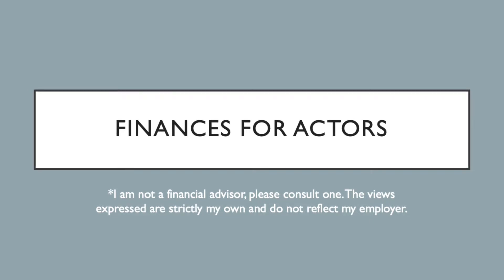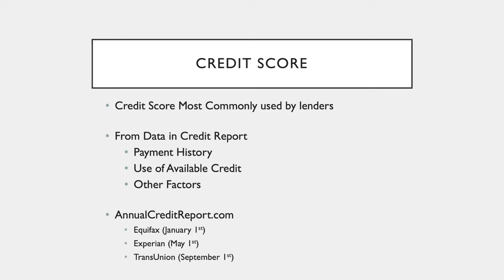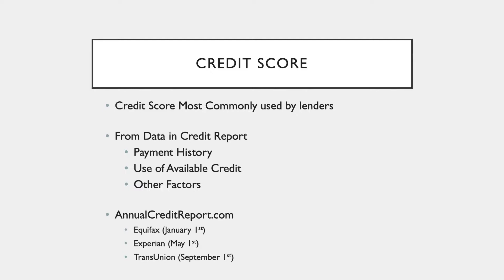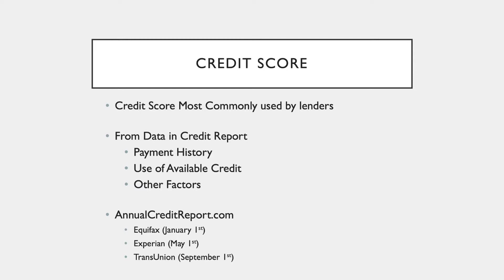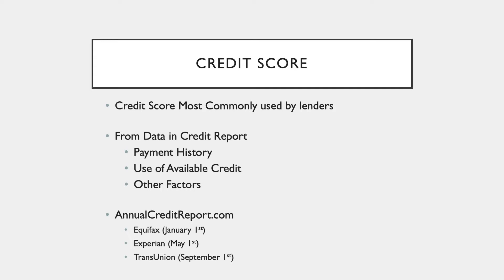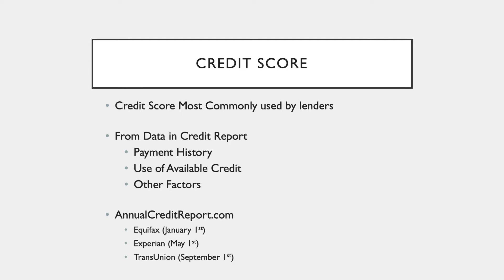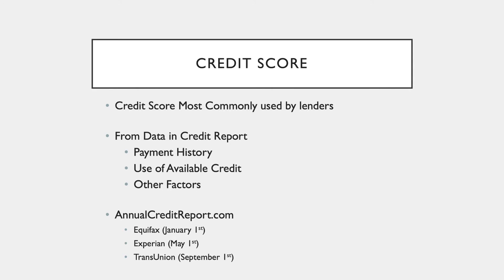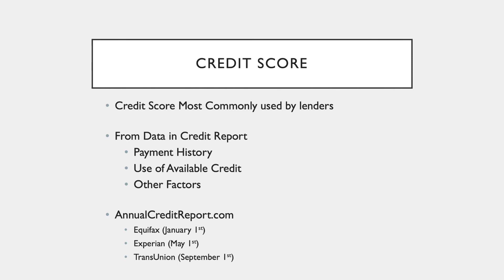Finances for Actors - Part 10 (Credit Score)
Credit Score

• My trick for making sure I don’t miss a payment:
Set up an automatic payment for a little bit more than an average of your monthly minimum, so if you forget to log-in and pay off your credit card each month.

• Check Credit Report for Identity Theft
Are there any addresses listed that you haven’t lived at?
Are there any credit cards listed that you haven’t opened?

• “The Fair Credit Reporting Act (FCRA) requires each of the nationwide credit reporting companies — Equifax, Experian, and TransUnion — to provide you with a free copy of your credit report, at your request, once every 12 months.”

• AnnualCreditReport.com –
Equifax (January 1st)
Experian (May 1st)
TransUnion (September 1st)

• Suze Orman Books: The Money Book for the Young, Fabulous & Broke